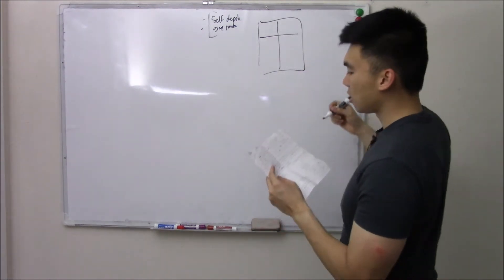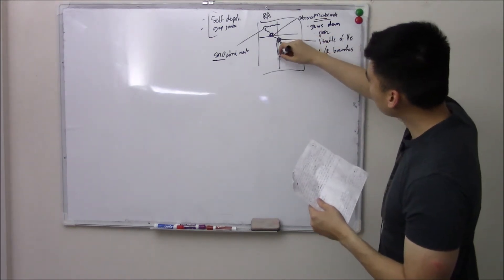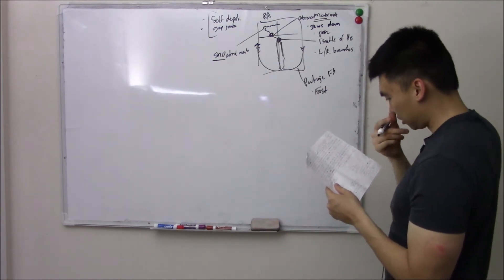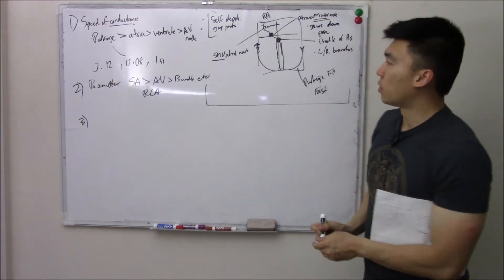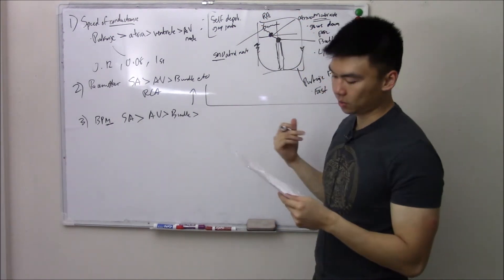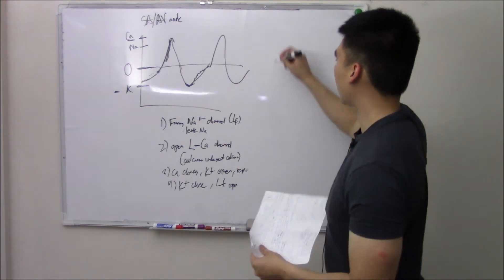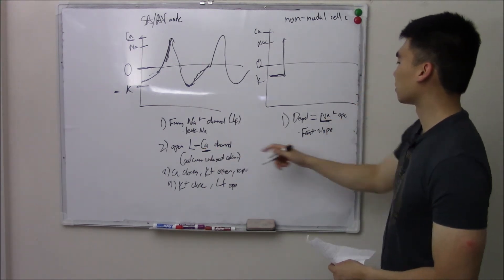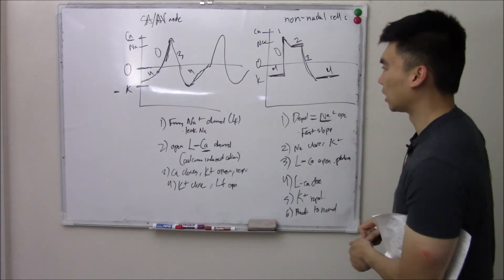USMLE Cardiovascular 2: Heart Conductance Physiology and ECGs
So in our last video, we said the heart is a four chambered pump. How does it pump? How does it contract? Well some important things to know about the heart is that it can self depolarize as well as contract in a synchronized fashion via the gap junctions. How does it do this? Well it all starts with the sinoatrial node (SA node) which spreads the signal to the atria and cause contraction. It will also send the depol to the ventricles via the atrioventricular node. The AV node helps slow down the conductance as well as cause the ventricles to contract. Your AV node sends the signal to the Bundle of His which has a left branch and a right branch that runs down the ventricles. Blockage here causes a AV heart block, left bundle block, and right bundle block. Your Bundle of His will meet your Purkinje fibers and causes the ventricles to contract. Now how do they test this information on the USMLE  STEP 1? Some ways they like to test it is by asking which part of the heart has the fastest speed of conduction.  By order it goes from Purkinjes all the way down to the AV node. Another way they like to ask this information is by knowing the order of pacemakers. Your SA node is the natural pacemaker, but if there is a RCA infart, it may lose function. Your AV node will take it's place etc. The last way they like to ask questions on the test is by asking you which part of the pathway beats the fastest. SA nodes has the fastest BPM.

Our next topic: how does the heart self-depolarize in the first place? Well remember depolarization depends on the resting potential of your cell membrane which is kept via the Na/K+ pump. Normally the membrane is negative and waits for depolarization. However in nodal tissue,  there is a special channel called the funny sodium channel. This makes the membrane less stable as it approaches the threshold. It can then self depolarize and cause the L-Ca channels to open and pull in calcium and depolarize further. After a certain point, your potassium channels will open and cause repolarize. Eventually your potassium channels will close and your Lf channels will open again and the cycle starts again. Now non-nodal cells go through a different pathway. These cells don't have Lf channels and so must wait for a signal. Once it get's that depolarization signal, it will open sodium channels to open and depolarize. Eventually sodium closes and potassium opens to repolarize. However L-ca stops it and causes a plateau. Your L-ca will ultimately close and K+ is unopposed and repolarizes the cell. This leaves you back to the resting potential. Know the different phases of conductance!

You can measure the health of conductance with an electrocardiogram or ECG. The ECG consists of:
P wave: atrial depolarization and contraction
PR interval: period it takes for the conductance to reach your AV node and ventricles.
QRS complex: ventricular depolarization and atrial repolarization and relaxation
T wave: ventricular repolarization

Thats the basics of ECG - explained. Done! Next video will be on arrhythmias.